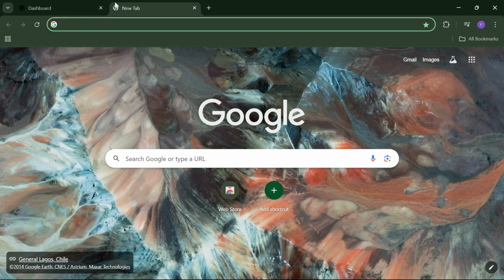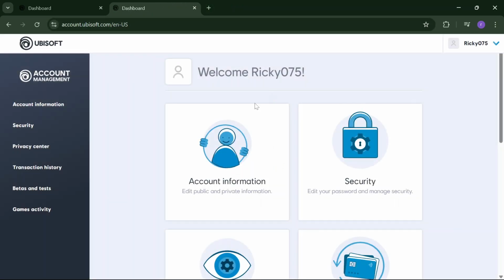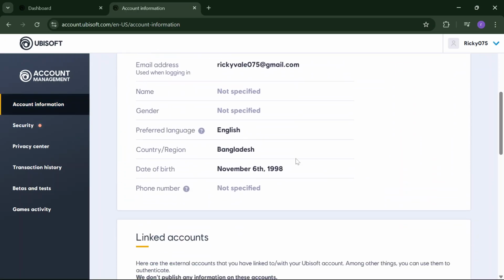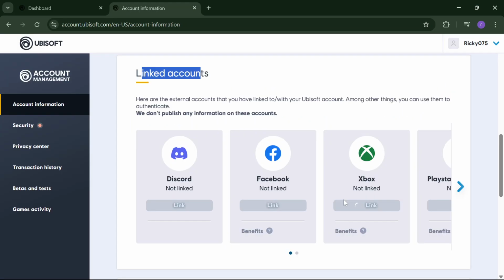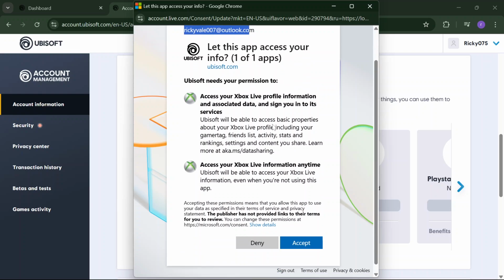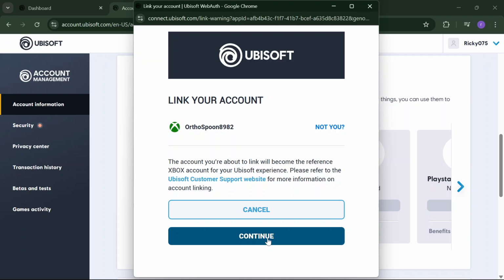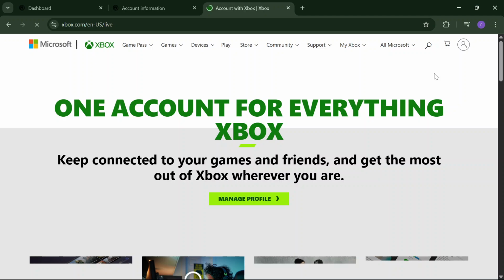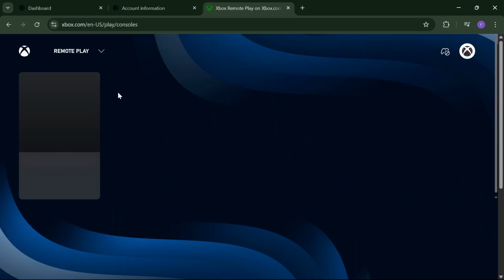How To Link Ubisoft Account To Xbox Account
In this video, how to link Ubisoft account to Xbox account is explained step-by-step to help you connect both accounts smoothly and start enjoying cross-platform features in 2025. Whether you're setting up for the first time or troubleshooting, this guide has you covered.